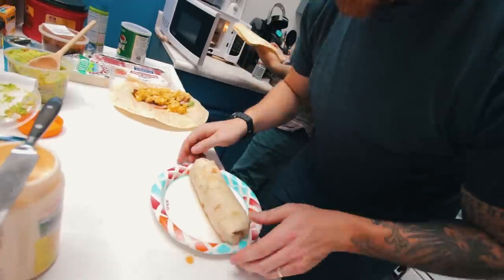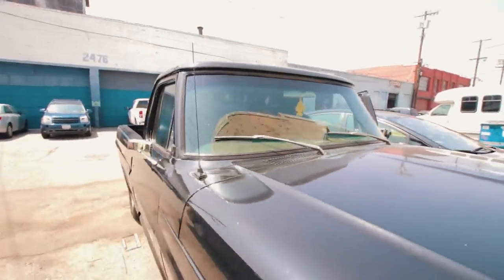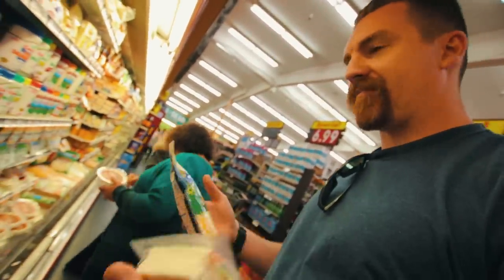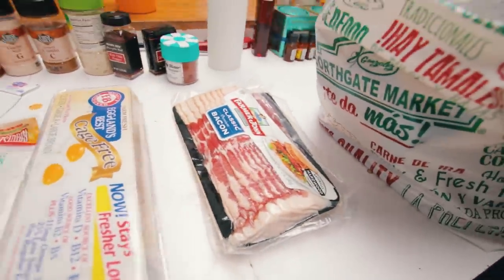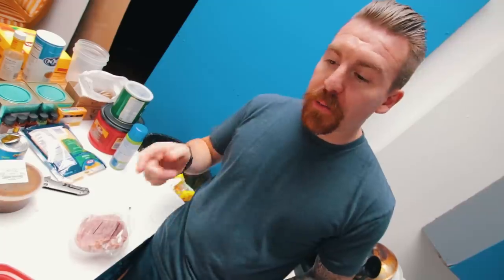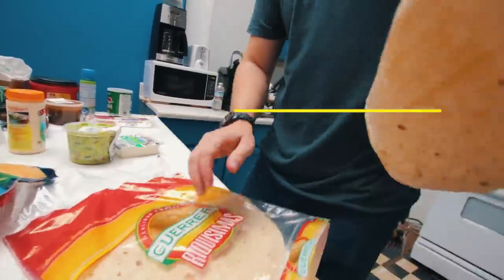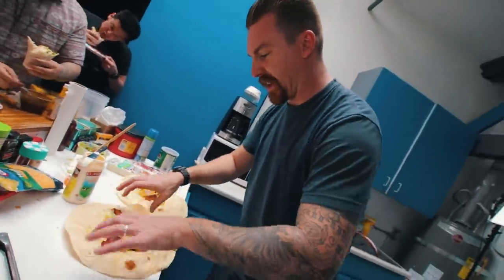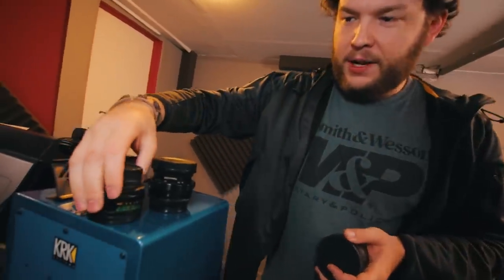Making the World's Greatest Breakfast Burrito is easier than you think!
Recipe:
Large Flour Tortillas, Guacamole, Mexican Sour Cream, Salsa, Eggs, Cumin Powder, Curry Powder, Garlic Salt, Four Cheese Blend, Mexican Queso Fresco, Bacon, Honey Ham, Diced Green Chiles.

This Episode ► Jake makes his world Famous Burrito while we plan for a new PUBG video shoot.